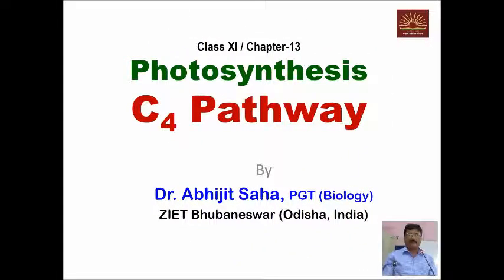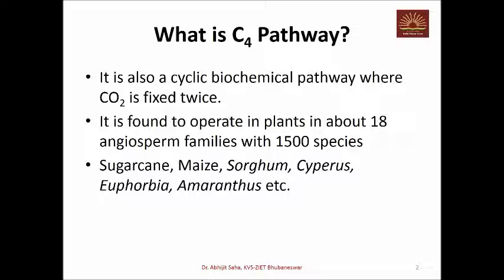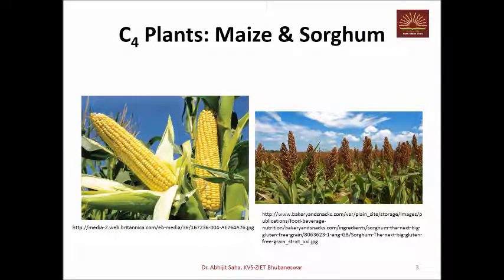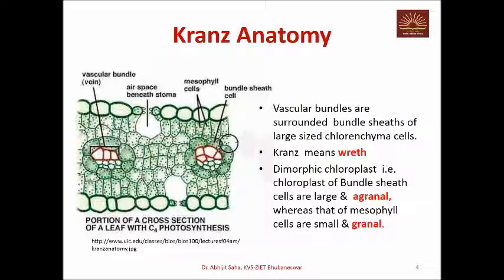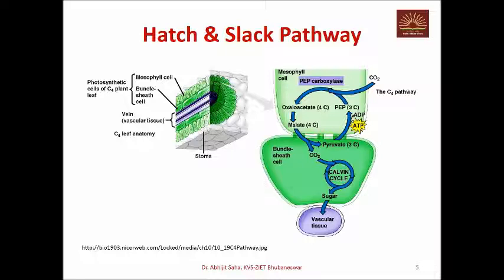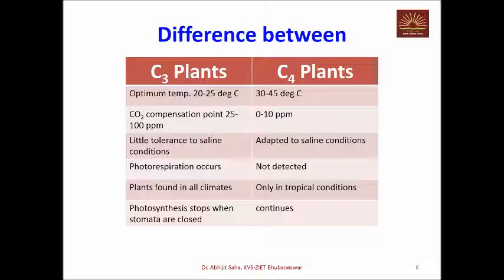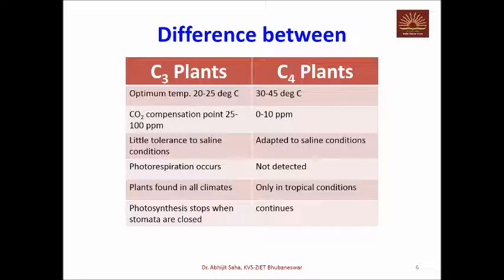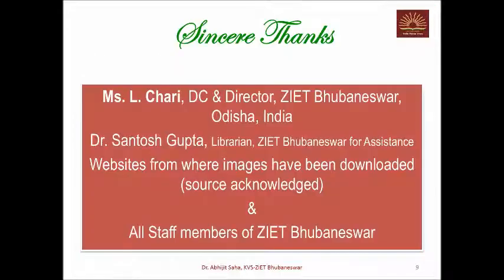Photosynthesis C4 Pathway KVS-ZIET BBSR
this video is on Photosynthesis C4 Pathway for Biology Class XI Students. Developed by Dr. Abhijit Saha, PGT Biology, KVS-ZIET Bhubaneswar in assistance with Dr. Santosh Gupta, Librarian, KVS-ZIET Bhubaneswar